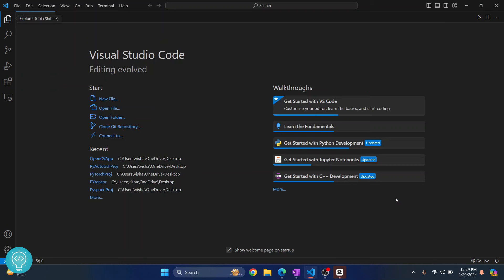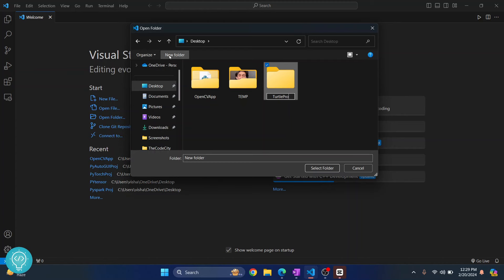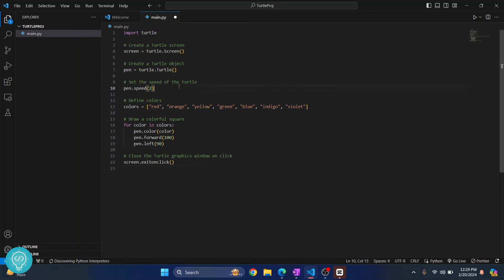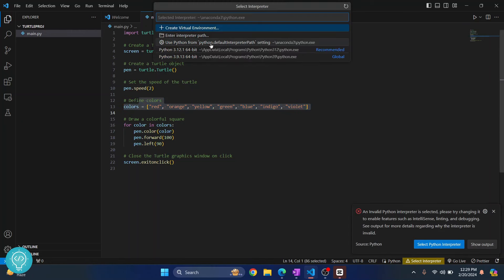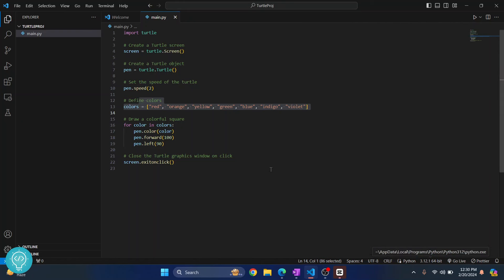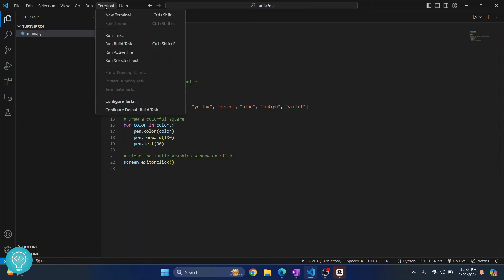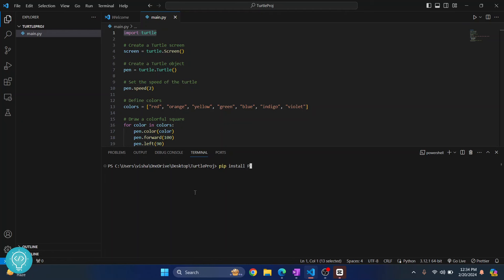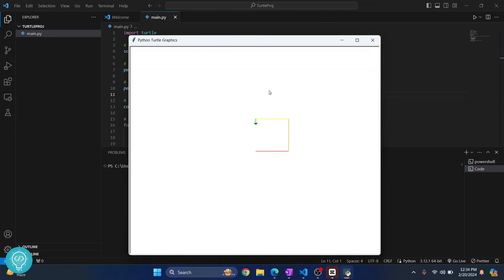How to Install Turtle in Python - VSCode Tutorial (2024)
In this video,  I'll show you how you can install turtle in python using vscode terminal.
Turtle is part of standard python library, and it is very helpful in creating graphical drawings. After installing turtle, we will also run a sample program that uses turtle.

We can install turtle in python using PIP. After the install of turtle is complete in python, we can create drawing applications as shown in the video.